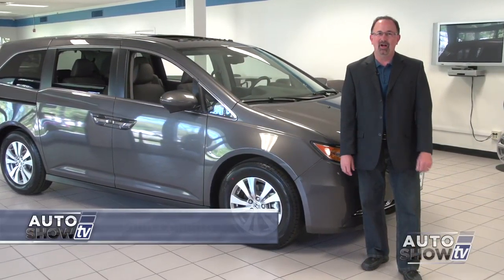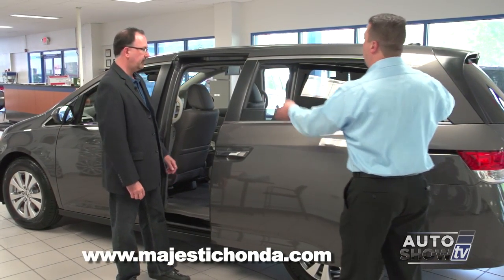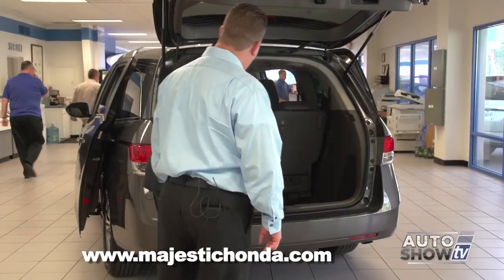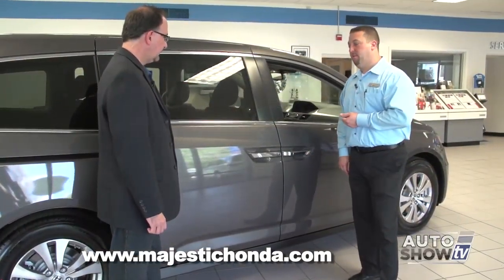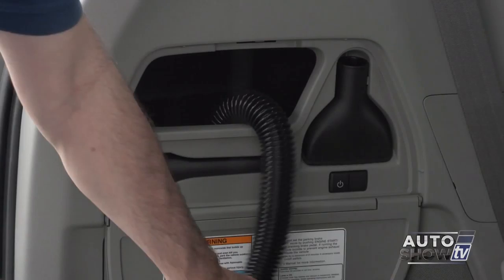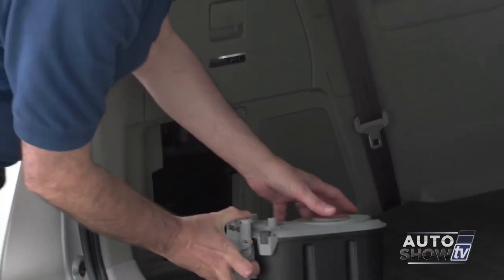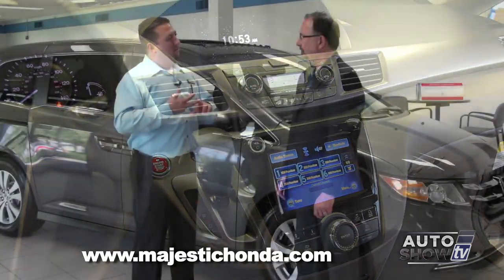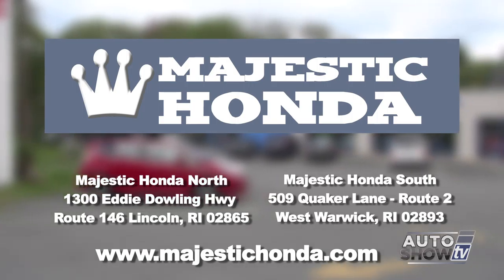MAJESTIC HONDA 2014 Honda Odyssey